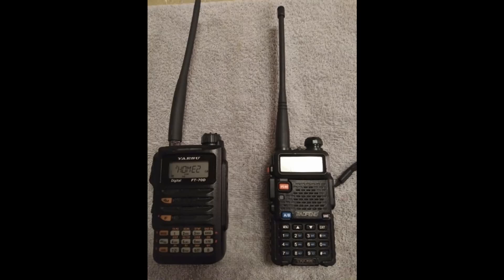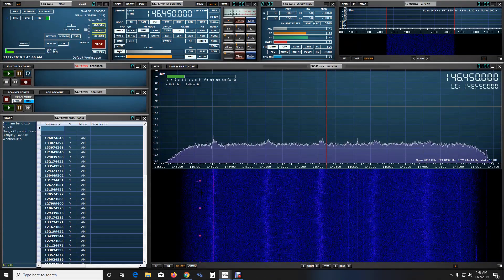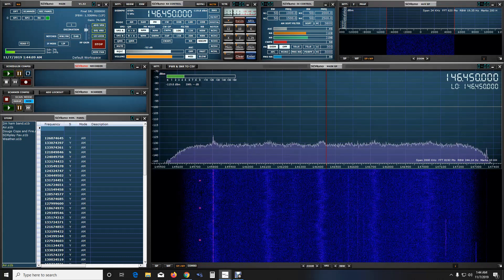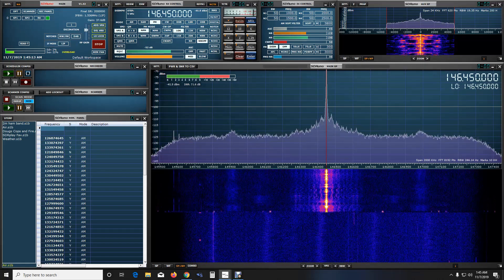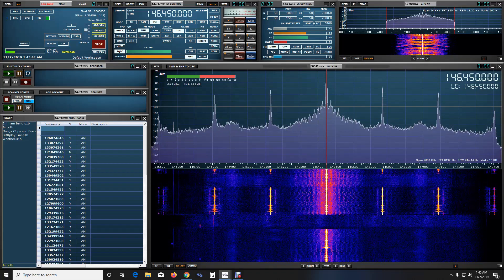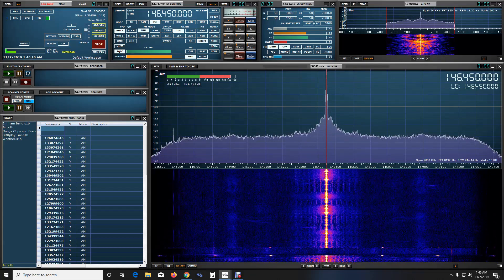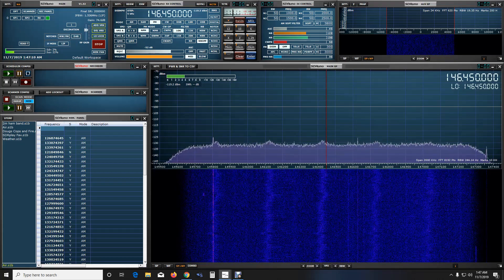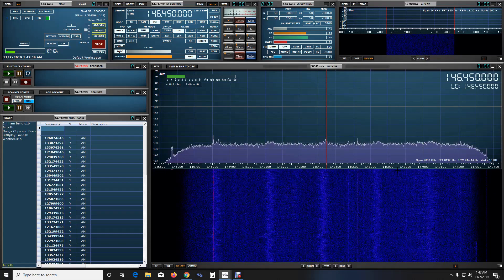BaoFeng UV5R vs Yaesu FT 70D Transmit signal .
BaoFeng UV5R vs Yaesu  FT 70D  Transmit signal .   Is the BaoFeng is as dirty as some say ?